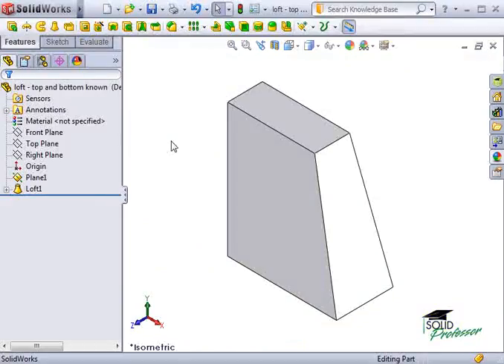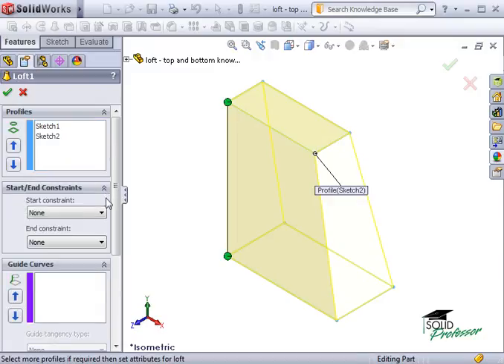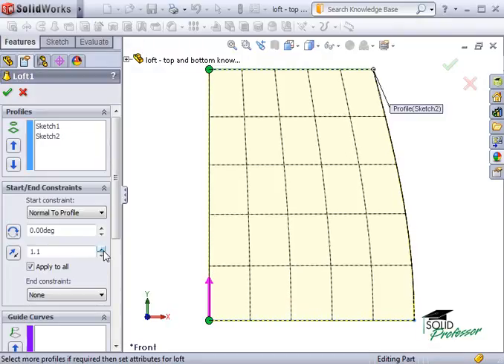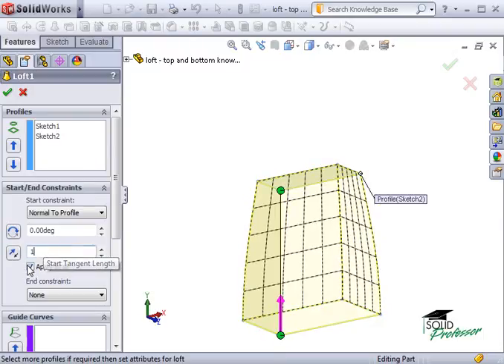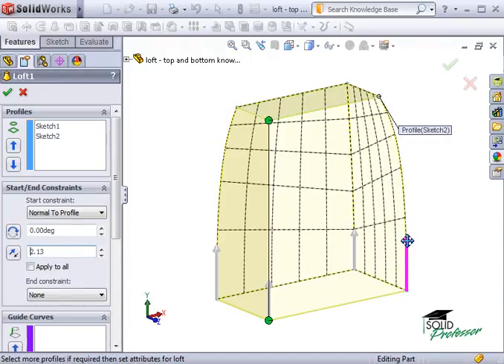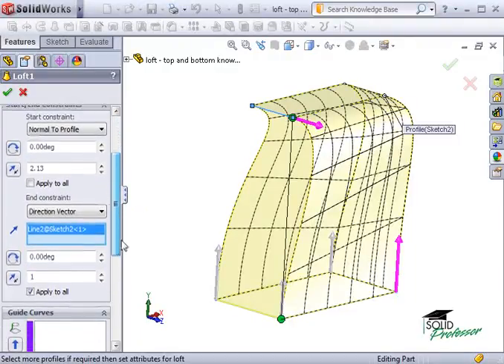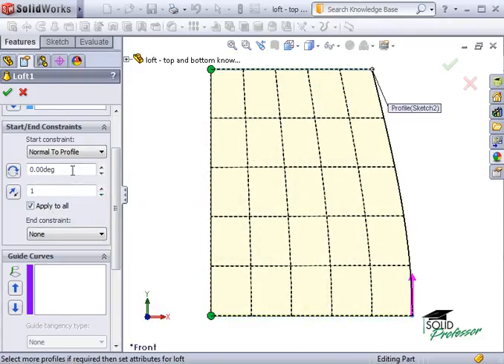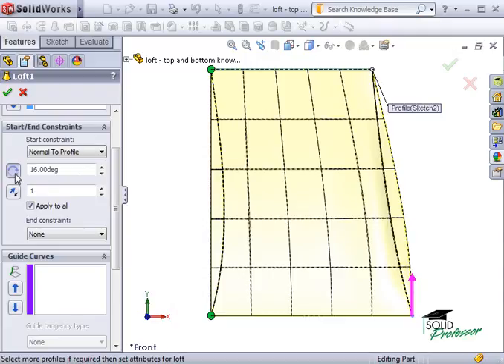4 Lofts 05 Start End Constraints